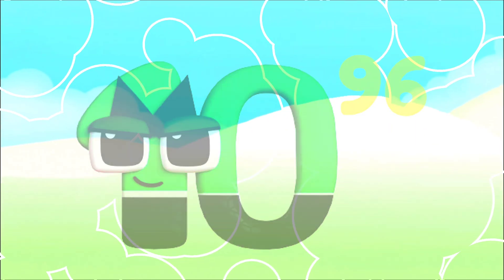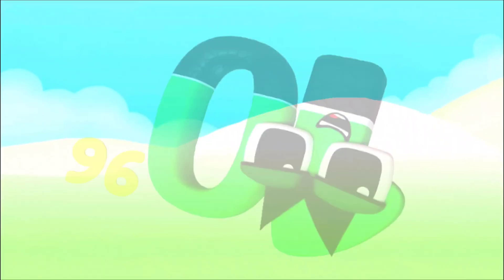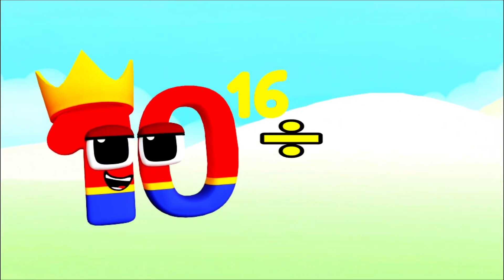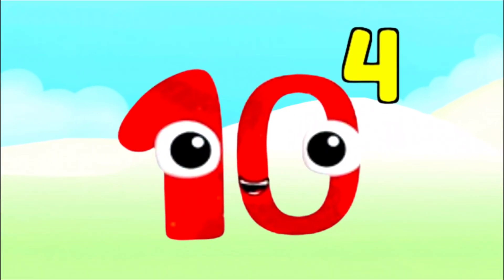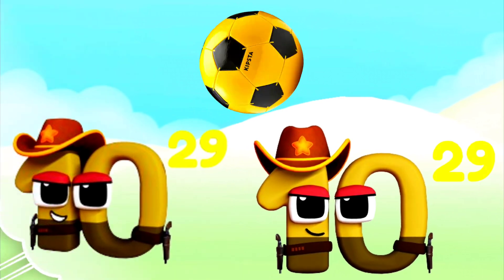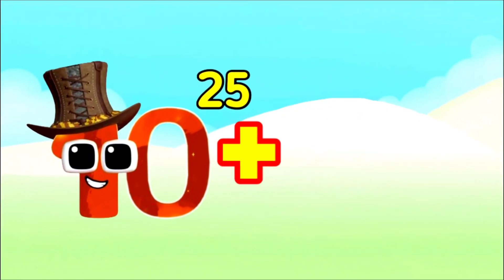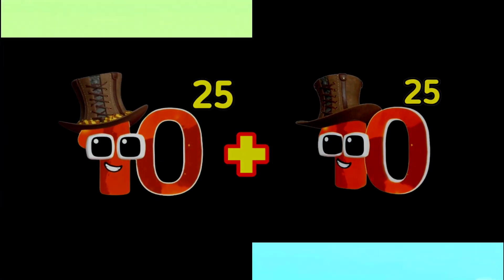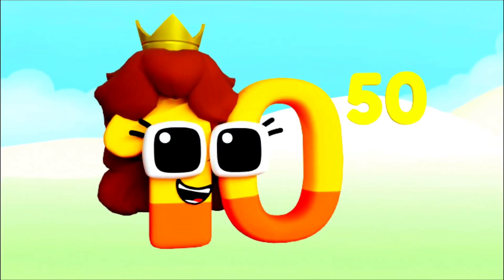Wonderland Number Blocks: Couting BIG NUMBERS | GROUNDING | Learn to count Mathematics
nursery rhymes